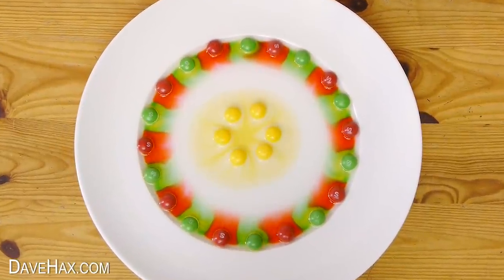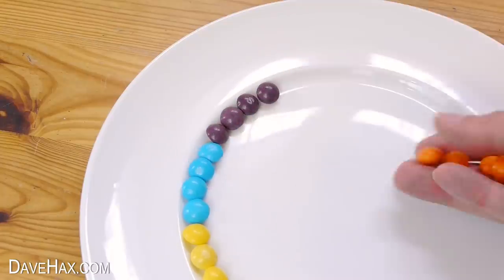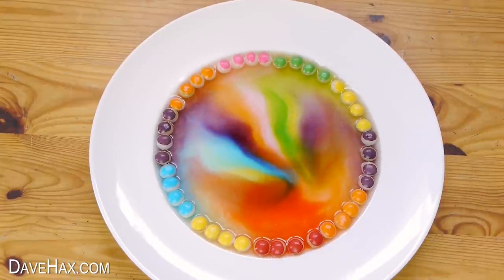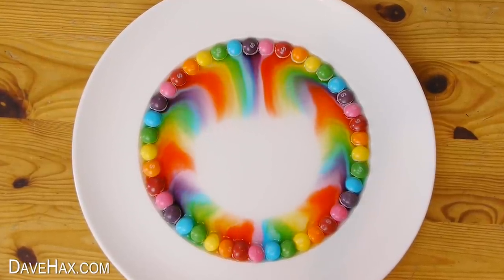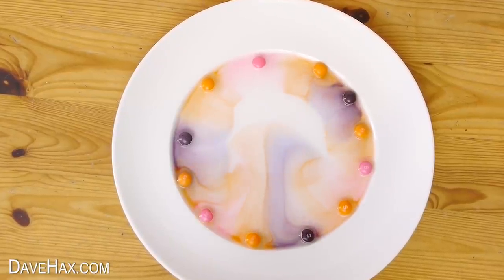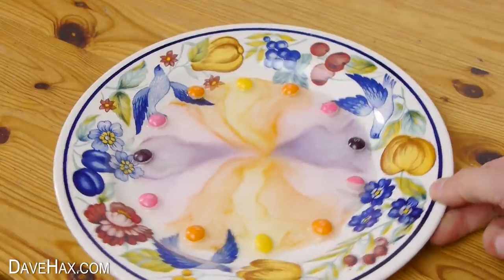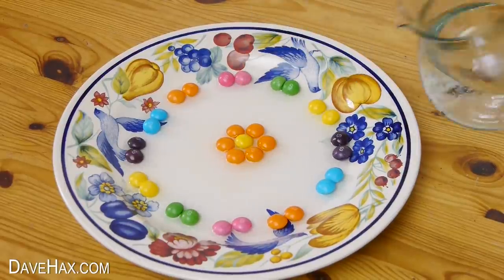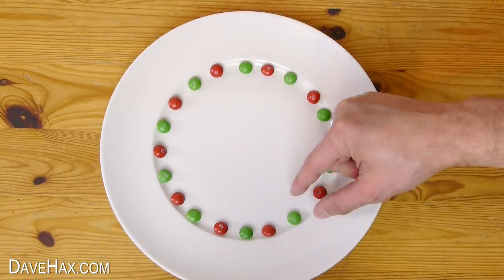Would YOU drink this? DIY Skittles Science Experiment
Skittles Science Experiment to show your kids. Use the candy to make pretty flower art on a plate. Just add water. If you like you can eat the skittles after, and drink the water with a straw. Fun DIY idea to try at home